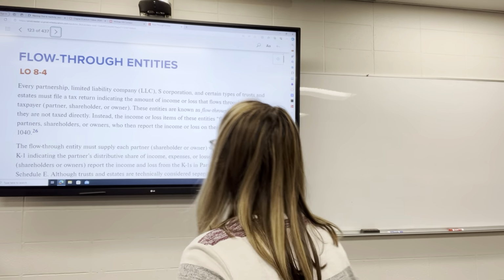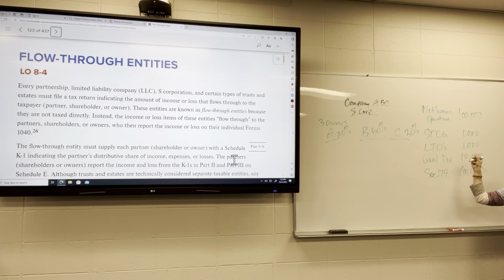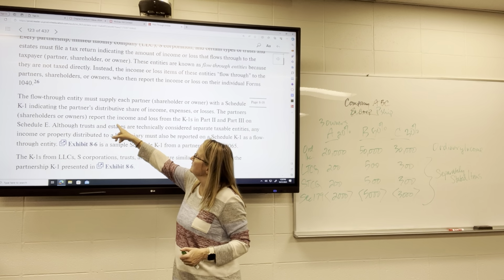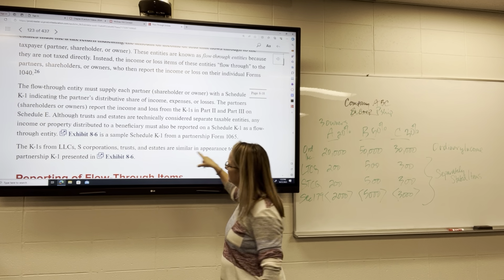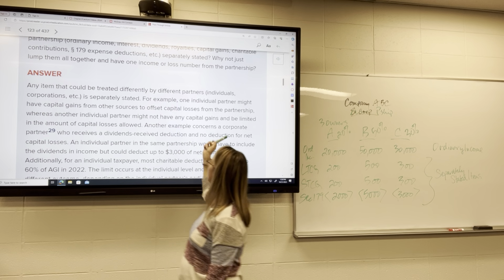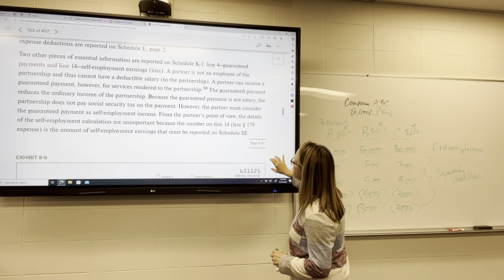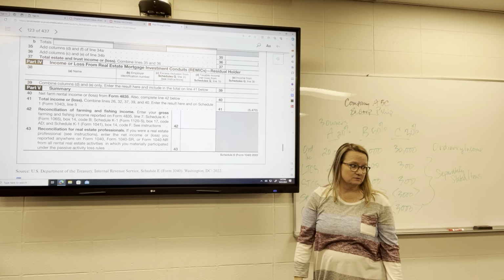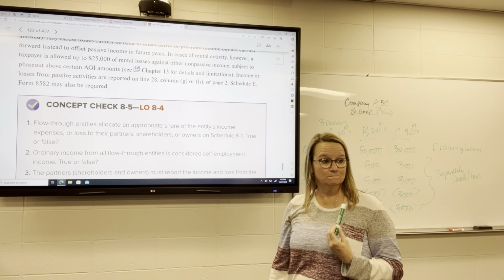Income Tax Accounting, Fall 2023, Chapter 8, LO 8-4, Flow-through entities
Chapter 8, LO 8-4, Flow-through entities